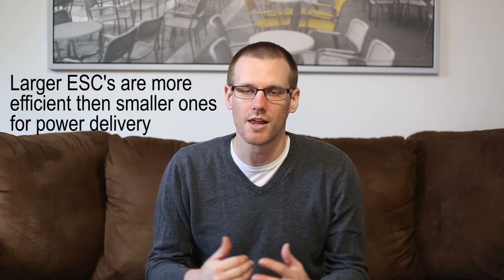Maximum ESC Temperatures - Ideal Operating Temp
If you stick to the general rule of thumb with a maximum temperature of 140F, your setup will be very reliable. ESC's are one of the components that has the highest thermal threshold in electric RC. The maximum recommended temperature is 165F. There are many ESC that may go beyond this value safely. Refer to the instruction manual of your specific ESC.

One important point to keep in mind is that many manufactures of ESC's will place a thermal cut off point built in to the ESC. It is highly recommended to not depend on this thermal cutoff. Check the operating temperatures of your electronic components frequently to maintain reliability and a prolonged lifespan.